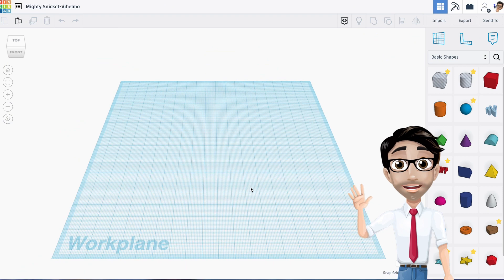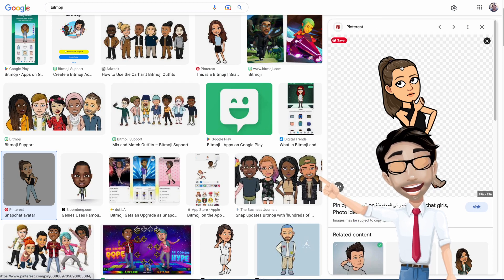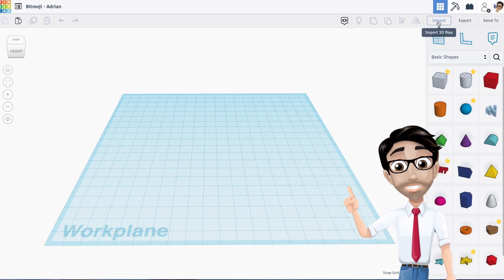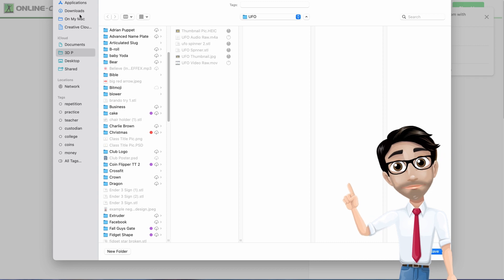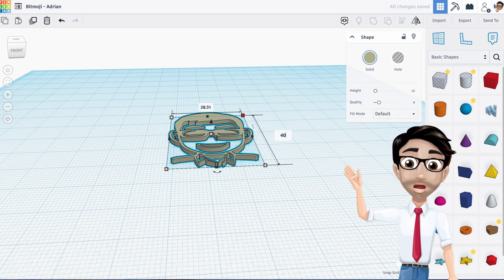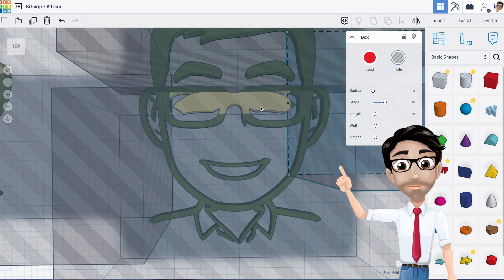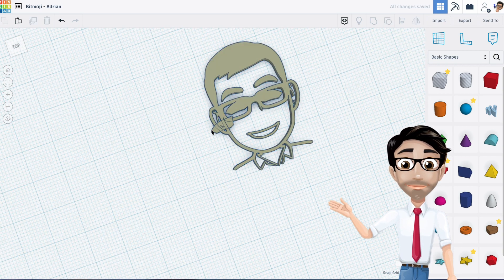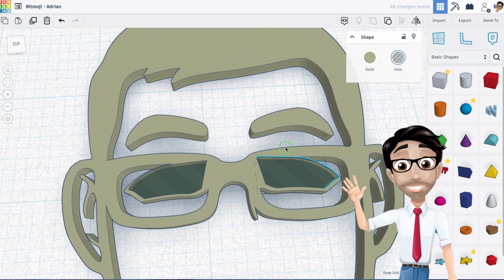Make a Stamp Out of Your Face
Use a Bitmoji to make a stamp out of your face. Here's the link to online convert.